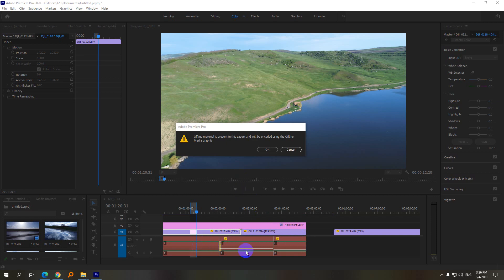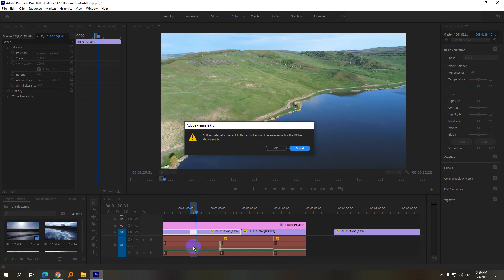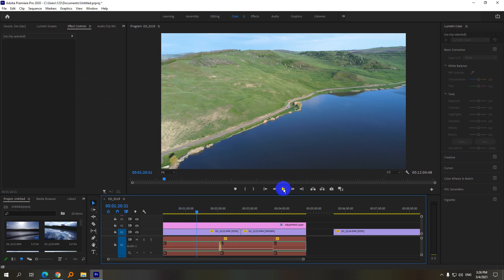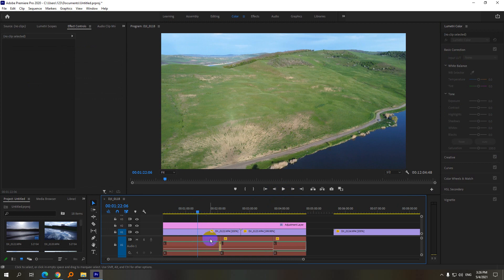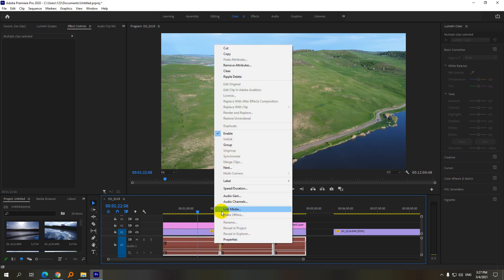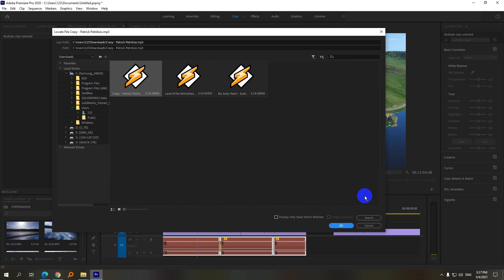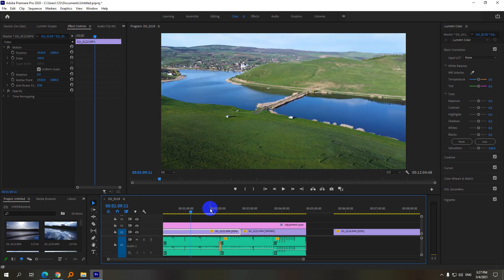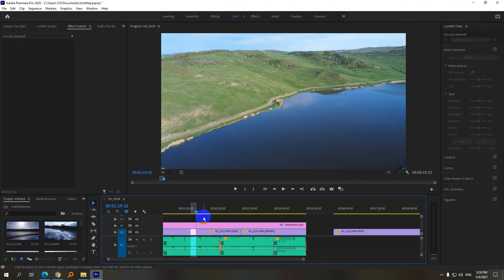How to fix "Offline material is present in this export" Adobe Premiere Pro error?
- Select all offline audio files (V = Selection Tool)
- Right-click offline audio ► Link media ► Locate ► OK